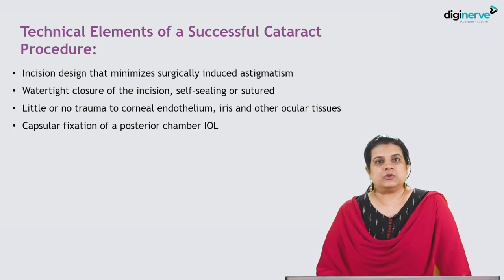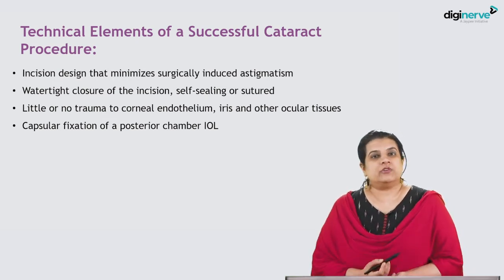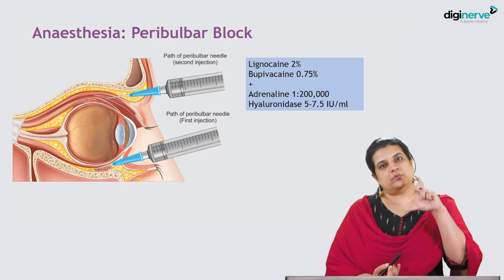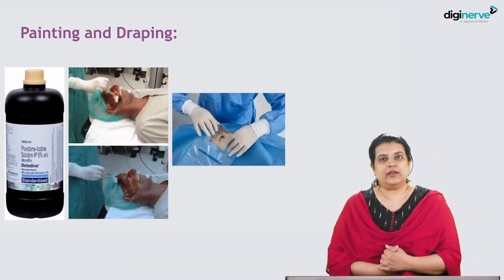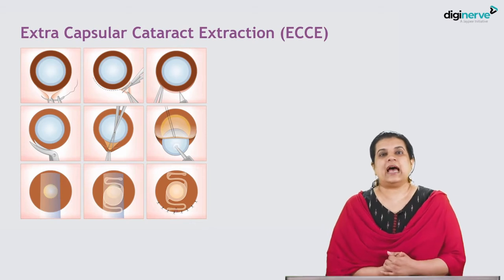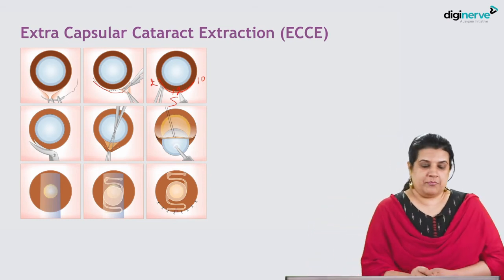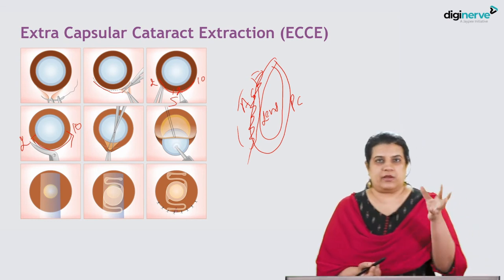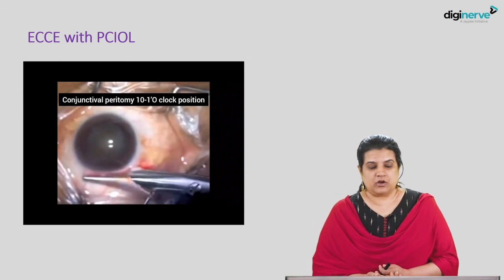Ophthalmology for UnderGrads Lecture on "Cataract Surgeries" by Dr. Parul Ichhpujani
Learning Outcomes:
1. Enumerate the types of cataract surgeries
2. Describe the steps, intraoperative and postoperative complications of extracapsular cataract extraction

 Faculty:
Dr Parul Ichhpujani
Professor at Glaucoma Services
Department of Ophthalmology, Govt. Medical College and Hospital, Chandigarh, India

Get conceptual clarity with Ophthalmology for UnderGrads course. Learn Ophthalmology with a practical and clinical approach based on New CBME Curriculum with a focus on NEET PG.

Chapters